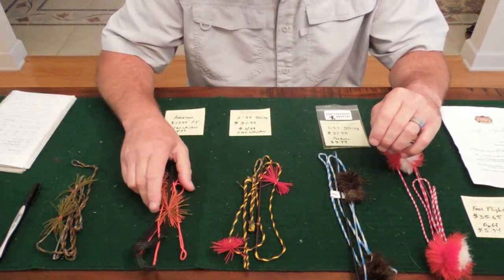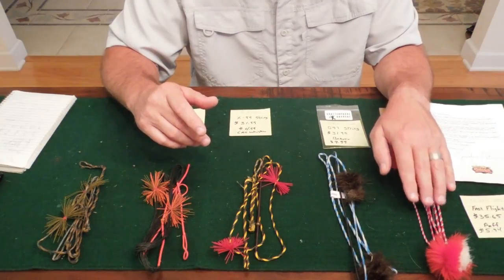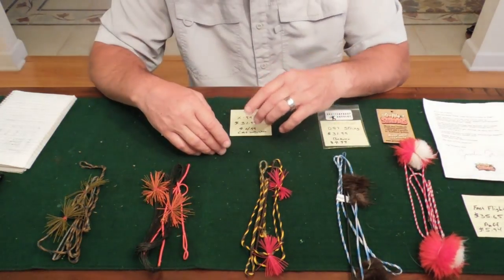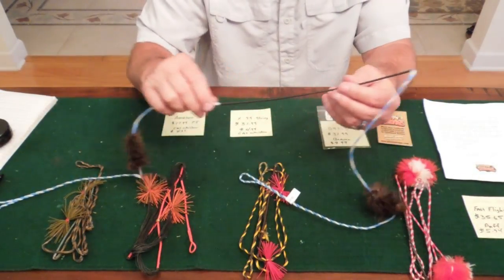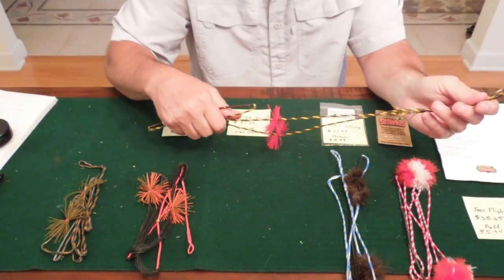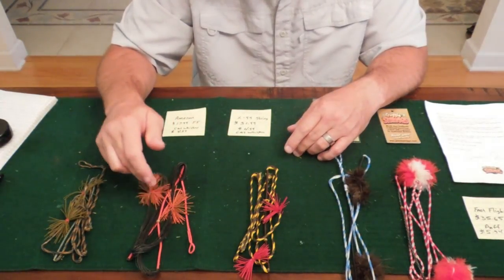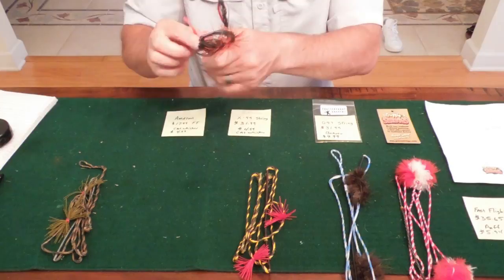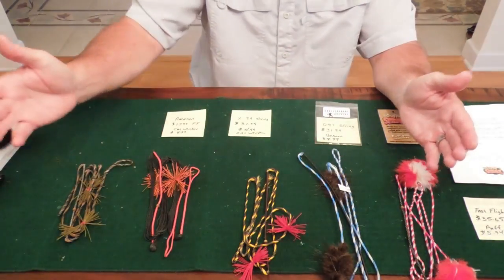Part 1 Fast Flight String Showdown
In this video I compare 5 different fast flight strings for my Old Mountain Stygian Recurve Bow.

1) Factory D97 String
2) Grizzly Jim FF String
3) Shatterproof Archery D97 String
4) 3 Rivers Archery X99 String
5) Amazon China D97 String